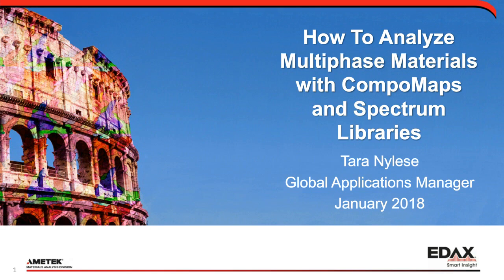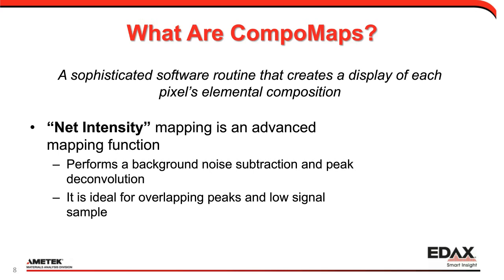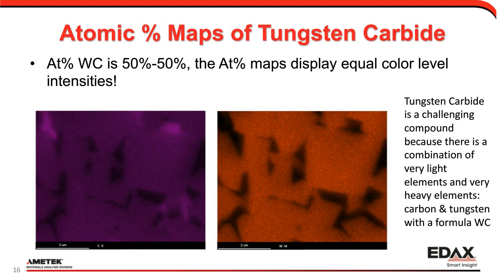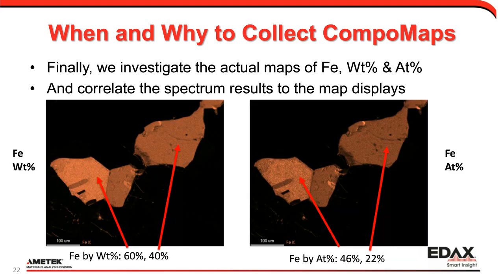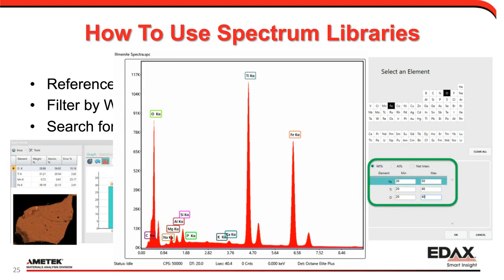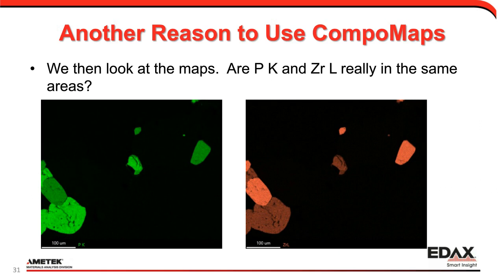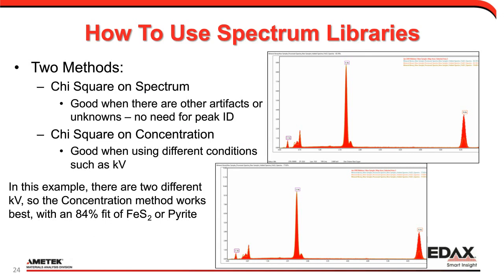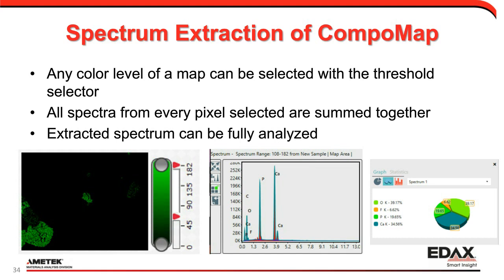How To Analyze Multiphase Samples with CompoMaps and Spectrum Libraries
In this webinar, we explore how quantitative maps are used for understanding the distribution of phases in a map set, and then further analyze the map results with the power of a known standards library.